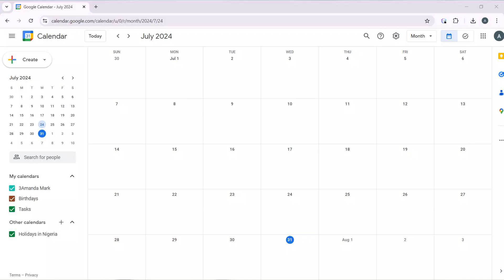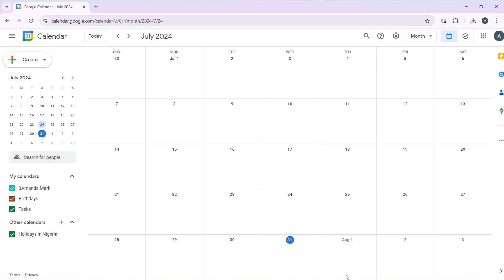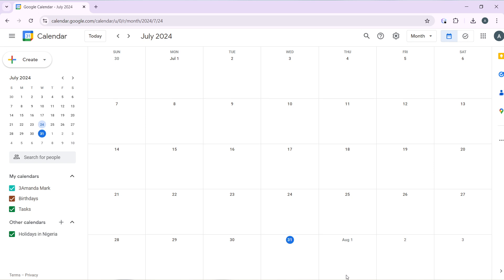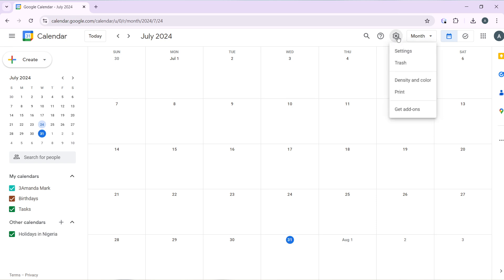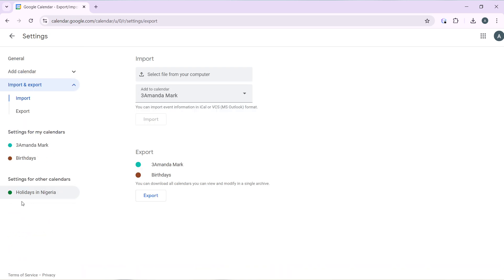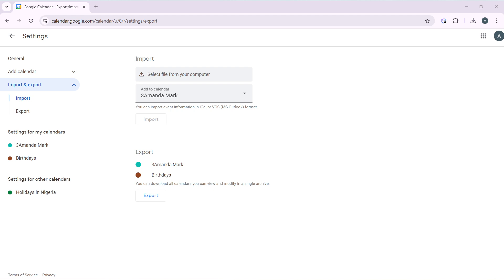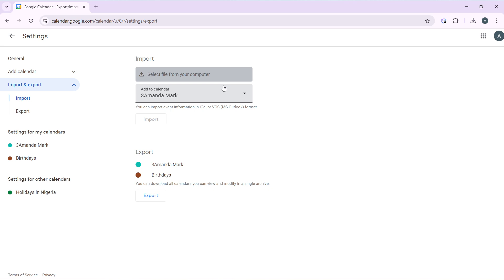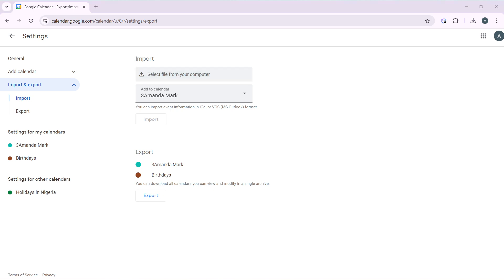How To Import Ics into Google Calendar (Easiest Way)​​​​​​​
In this video I will show you How To Import Ics into Google Calendar. It would be good if you watch the video until the end so that you don't miss important steps.